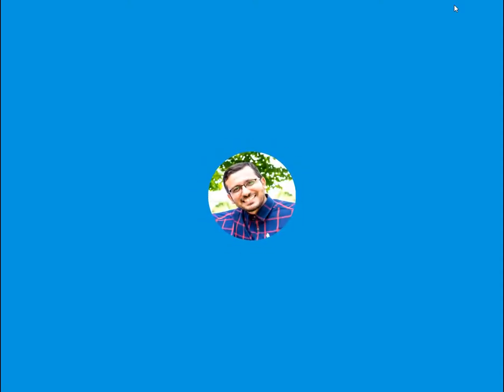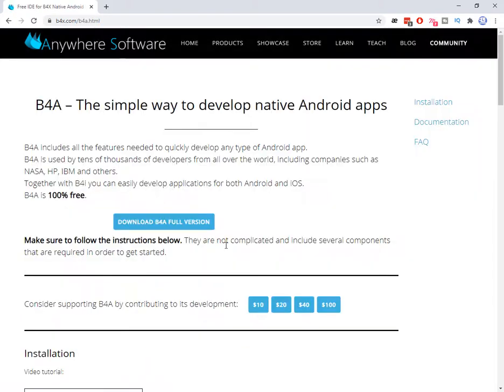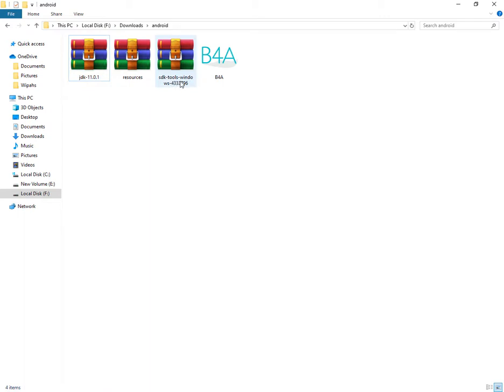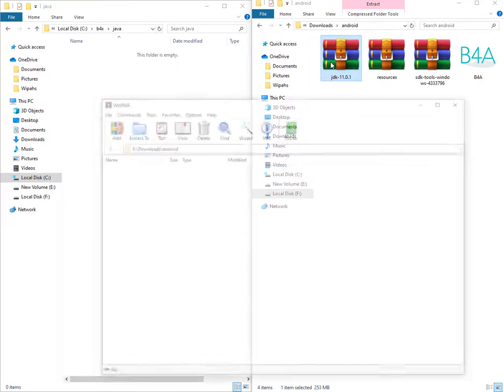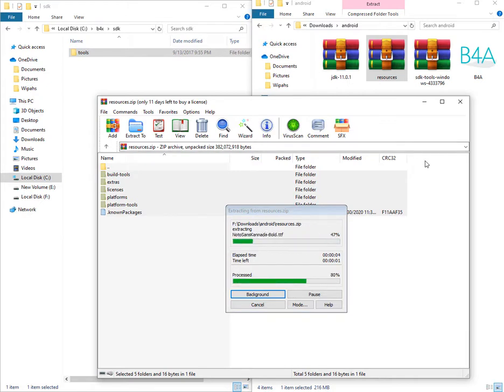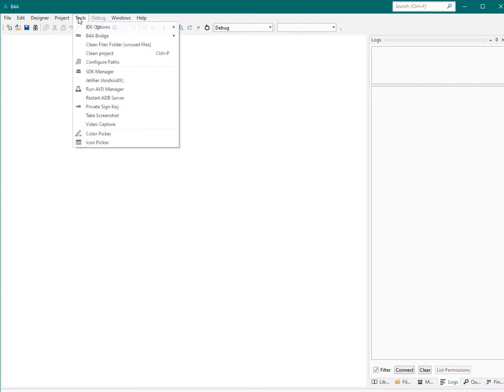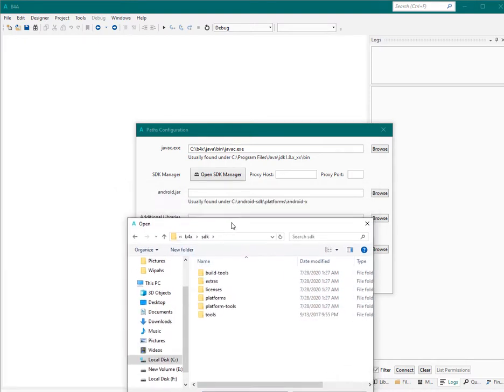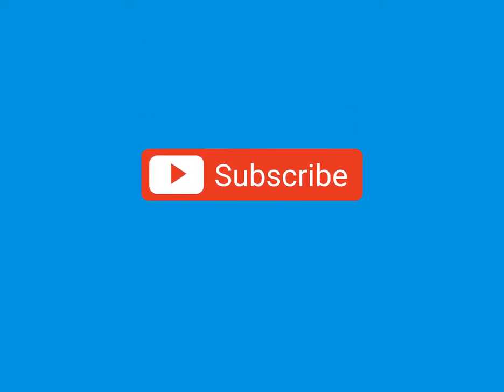B4X B4A Android Tutorial - installation guide for beginners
If you are beginner and you want to start B4A, this clip helps you to find and install the required files.